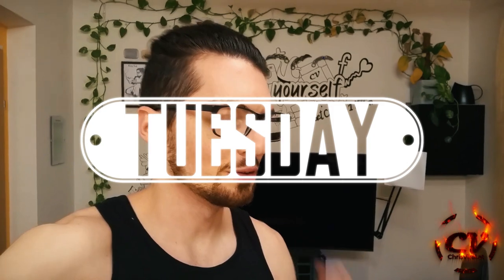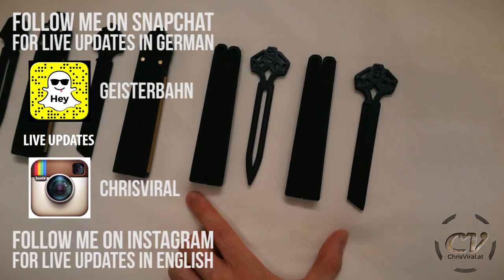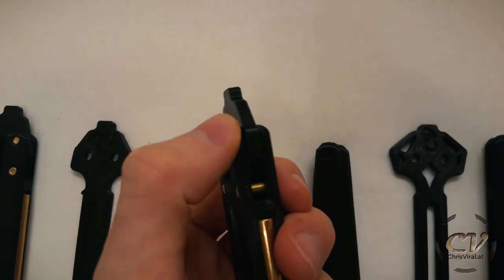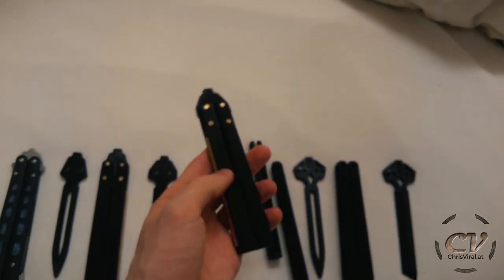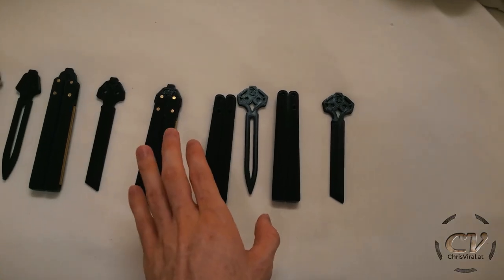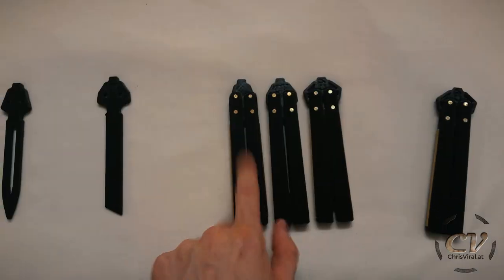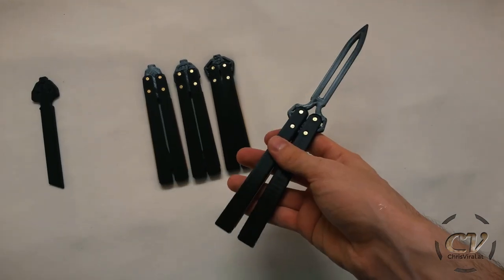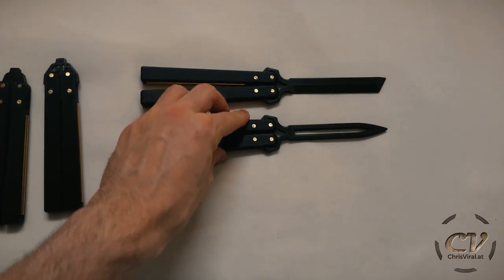My New Balisong Trainer Design: The Black Velvet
▬▬▬▬▬▬▬ notes ▬▬▬▬▬▬▬

▽ Another step closer to Balisong tutorials :)

▬▬▬▬▬▬ follow me ▬▬▬▬▬▬

~ ~ ~ Tuesday ~ ~ ~
▼ Recapping my day
▼ Reviewing all the iterations of the new trainer knife
▼ Reviewing the final version of the Black Velvet Balisong trainer

▬▬▬▬▬▬ used music ▬▬▬▬▬▬